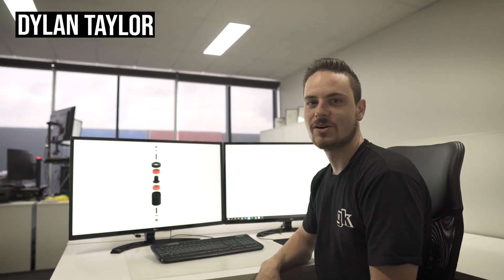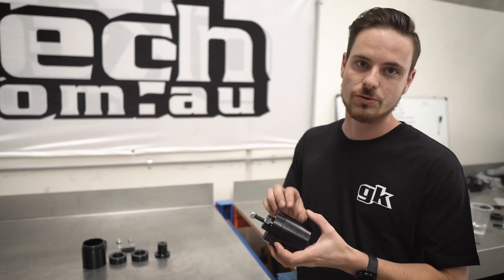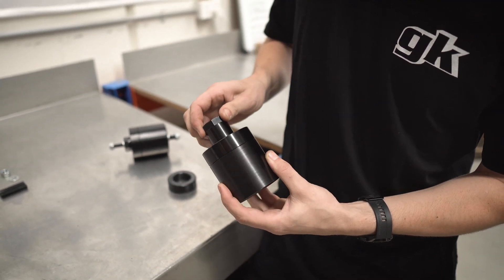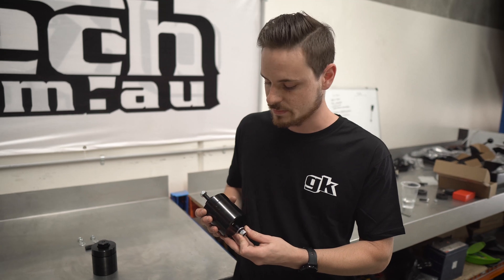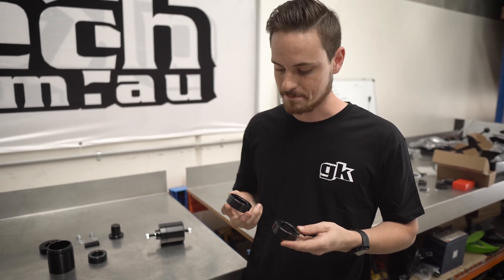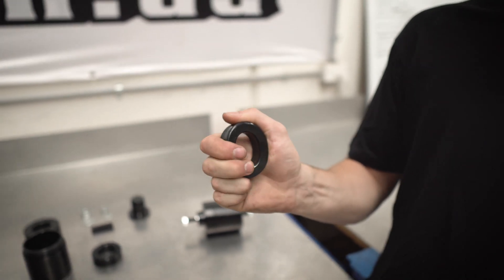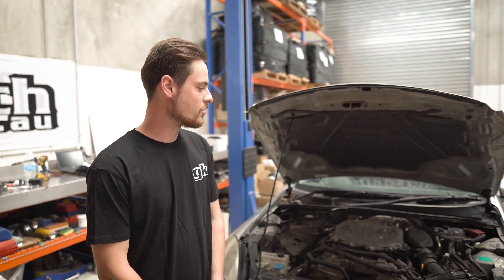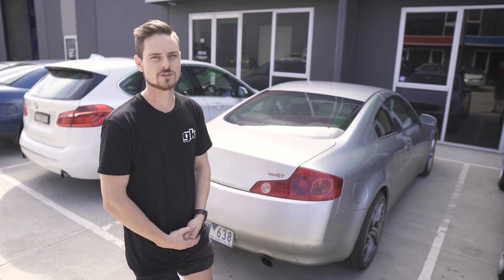Whats Doing With Dylan: Episode 2 - Polyurethane Engine Mounts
What’s doing, slang for hey what’s up? So we’ve decided to show everyone what’s up, with a huge focus on product development we figured it was time to give everyone a closer look on what we are working on WEEK to WEEK.

With constant product development and even product revisions, it’s about time we showed you more of what goes on here at Gktech HQ in Australia. In this episode, Dylan talks about a brand new polyurethane engine mount design he's been working on.

If you want to catch episode 1 make sure to view it on our IGTV